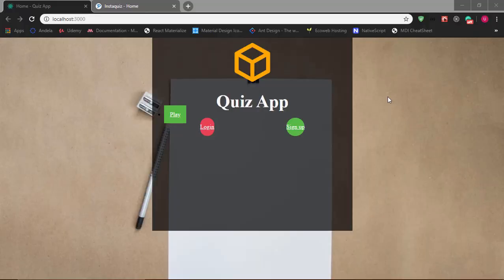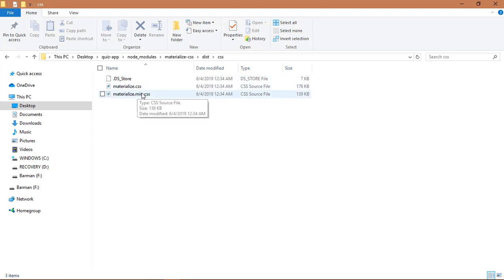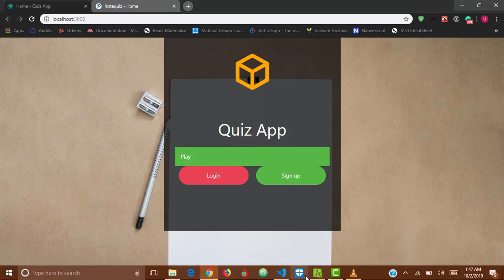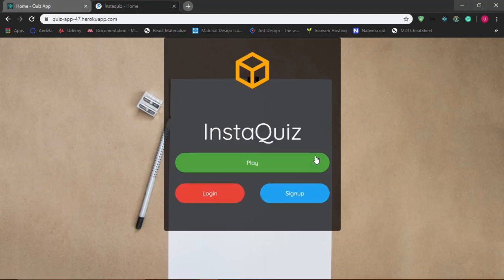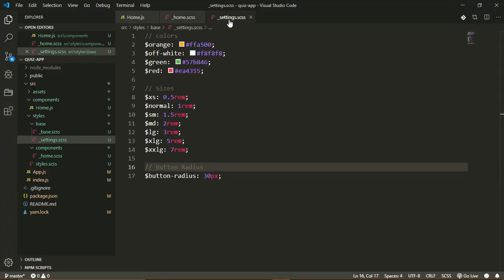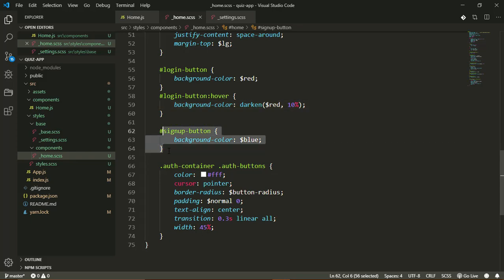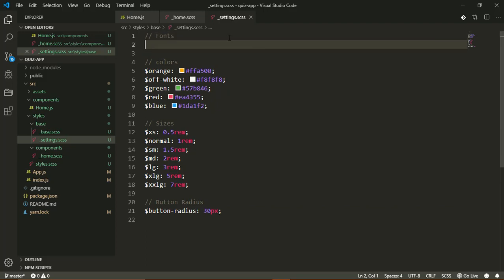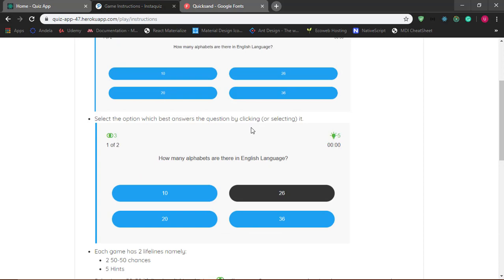6 Wrapping up Styles